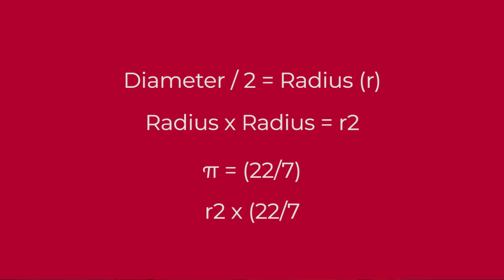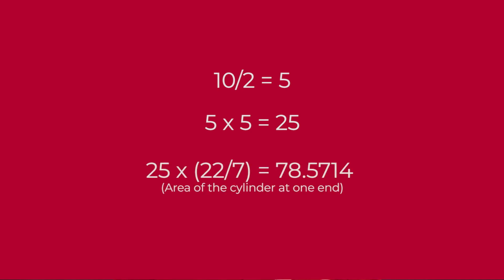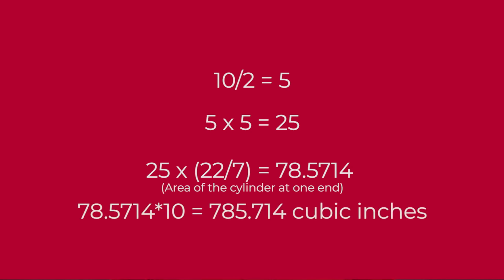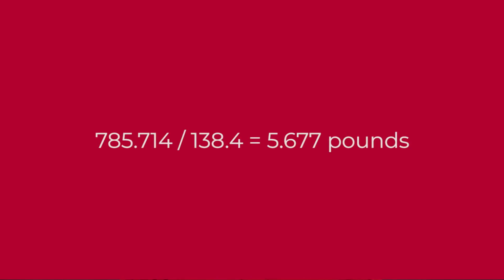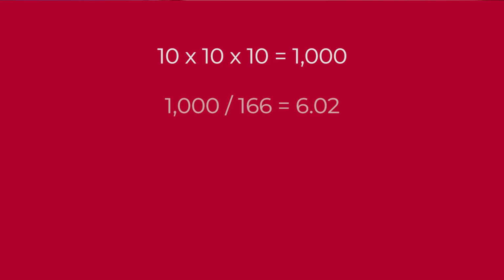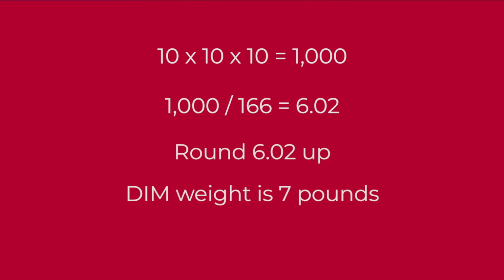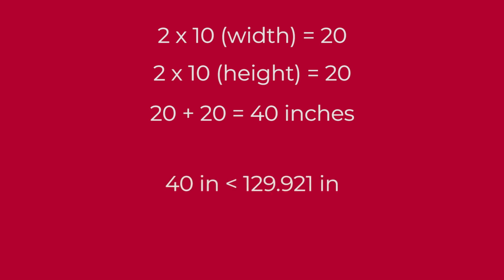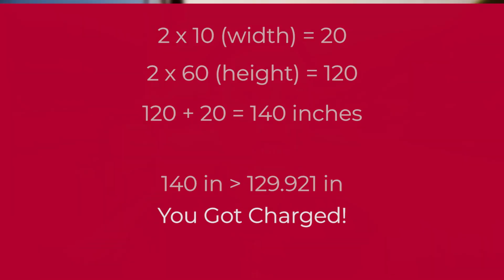Parcel Dimensional Weight and Package Density: Breaking Down These Parcel Shipment Rules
Parcel dimensional weight and pricing have become standard in the shipping industry. But, many shippers continue to fret over how dimensional pricing (DIM Pricing) will impact their bottom lines. To the untrained eye, DIM pricing looks like another way for carriers to get more money from shippers, and with carriers changing DIM weight factors every few years, the suspicion grows stronger. However, DIM pricing is not a fad or something to fear if you know what it means and how to calculate it. So, let’s look into DIM weight and what it means for your company.

So, let’s break Down The Parcel Shipment Rules around dimensional weight & package density.